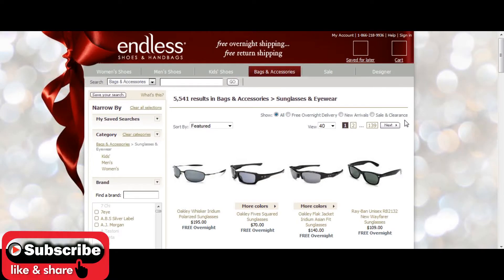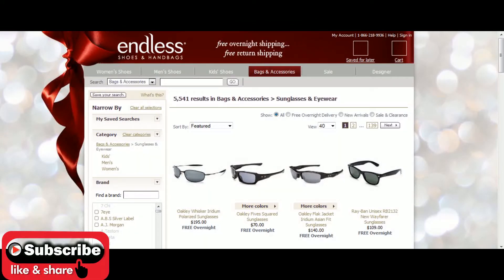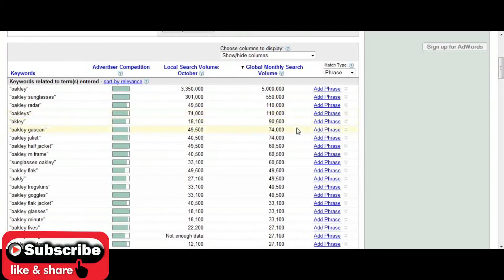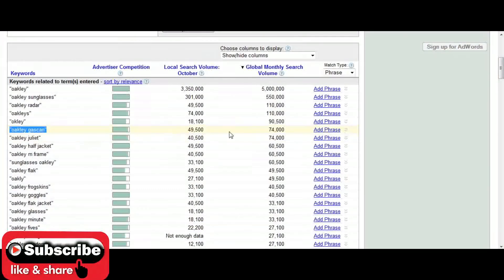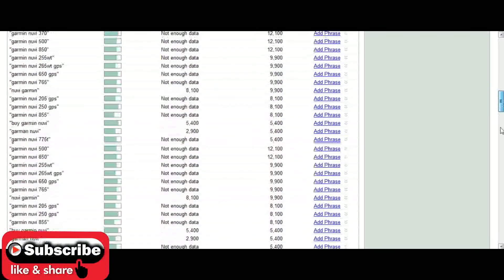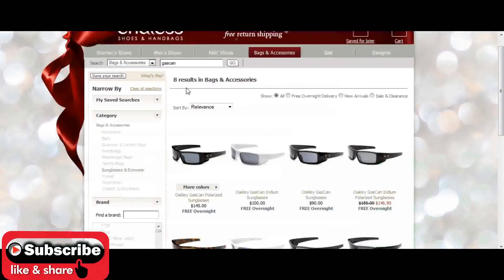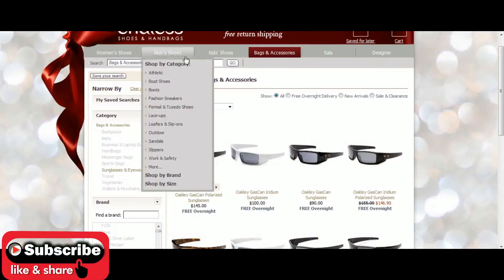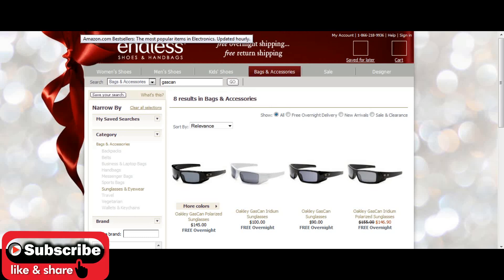2 Select Products Keywords - How to Make Money from Amazon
Learn how you can make money from Amazon.